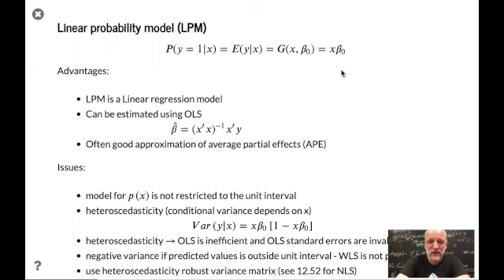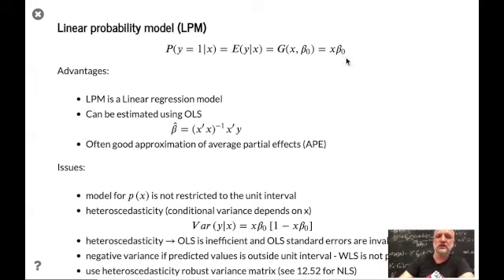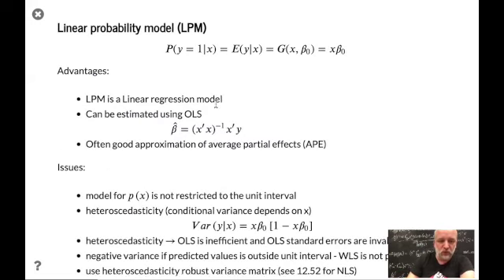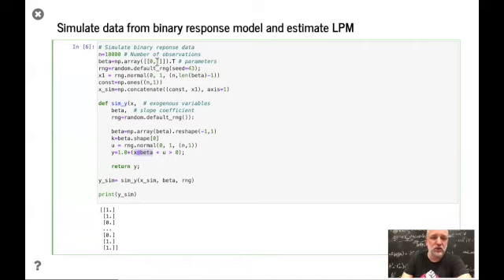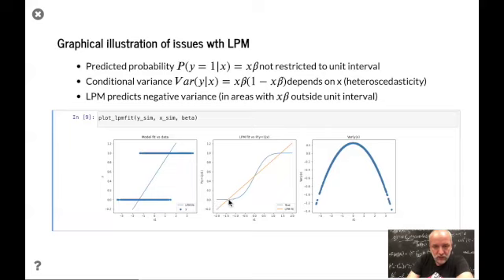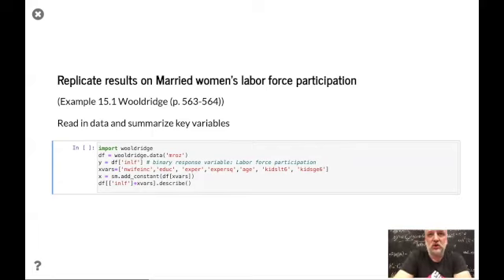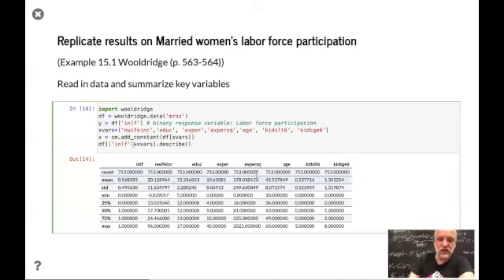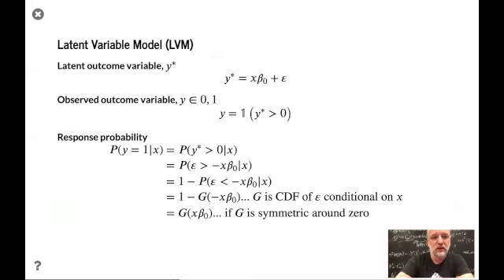Introduction to binary response 2 - Linear Probability Model